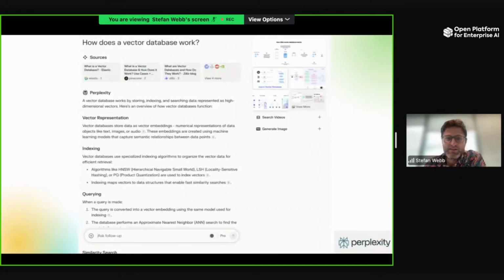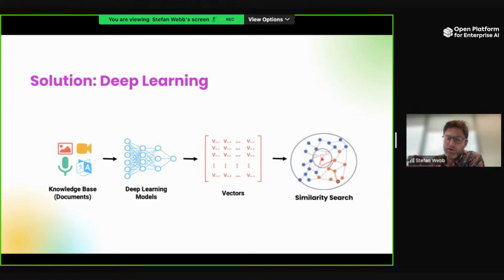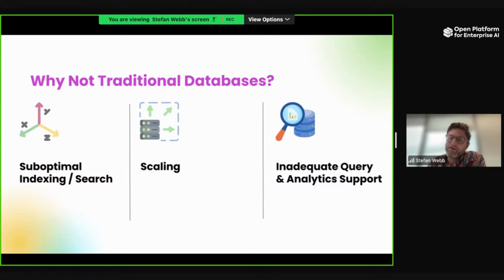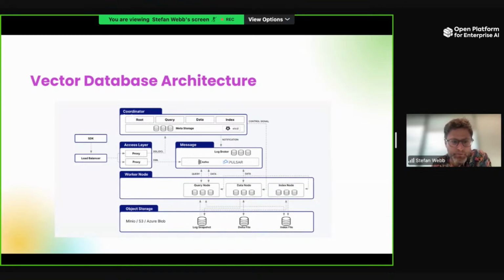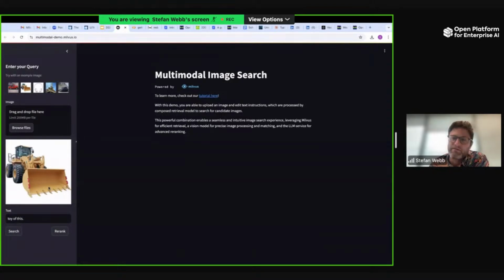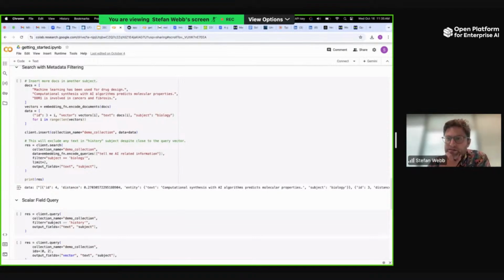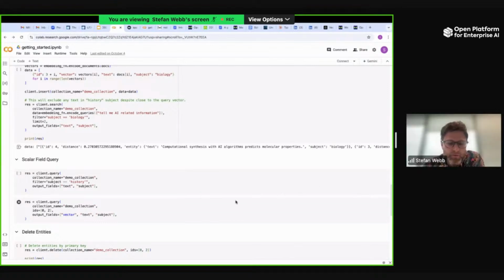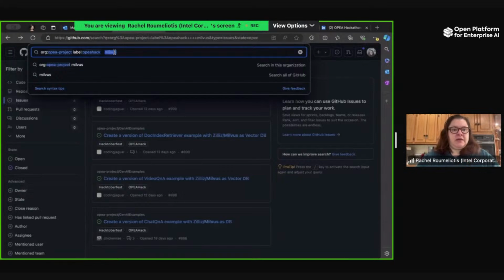OPEA Hackathon - AMA - Open Source Contribution & Mentorship Event